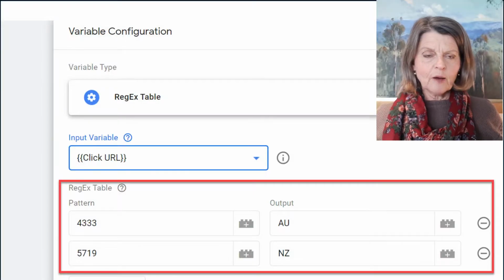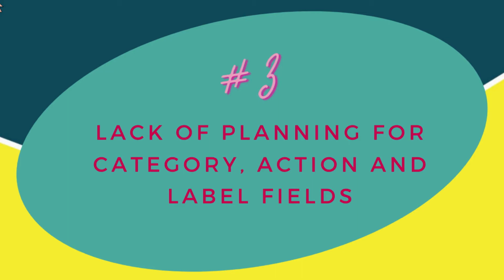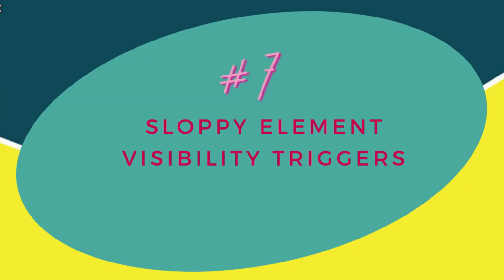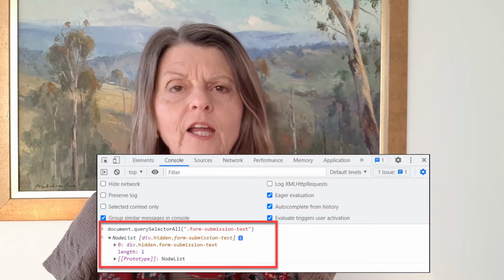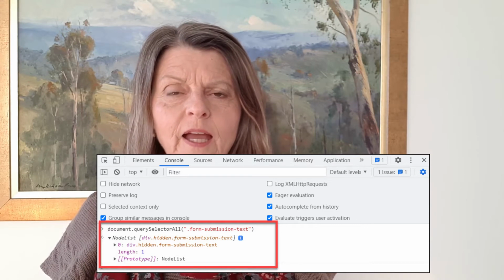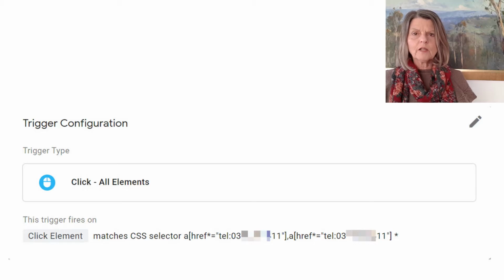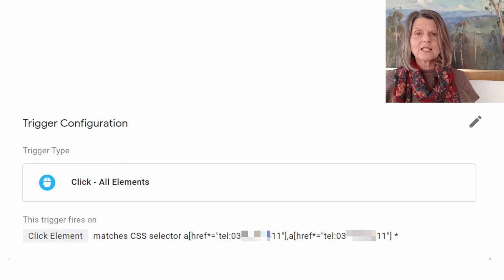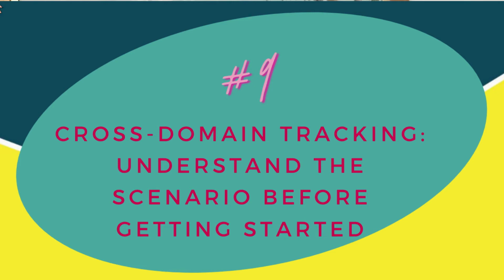GTM Tips 10 pitfalls you'll want to avoid 🙄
This video is for people who use Google Tag Manager for tracking website events and conversions.

GTM is a tool that can easily swallow up a lot of your time if you haven’t got something quite right.

No Google Tag Manager job is ever exactly the same as the last one; often I’ll need to do some research, or I’ll go down a wrong path at first. In this video I’ve included 10 pitfalls that I want to avoid in the future. I hope that by sharing some of the things I have learnt, I might save a little bit of time for someone else.

1 - Bad naming conventions
2 - Using multiple tags when one would do
3 - Lack of planning for Category, Action and Label fields
4 - Check Advanced Settings when using a Regex table variable
5 - Make sure phone numbers and email addresses are clickable before you start tracking
6 - Writing a trigger with ‘Click Elements contains …’
7 - Sloppy Element Visibility Triggers
8 - Not recognising that a click involves 2 hierarchical elements
9 - Cross-domain tracking: Understand the scenario before getting started
10 - Forgetting to publish the container

If you’re looking for some help, check out my Google Tag Manager services including implementation of analytics, conversion tracking, and troubleshooting of existing containers